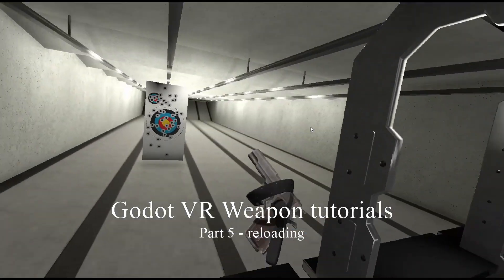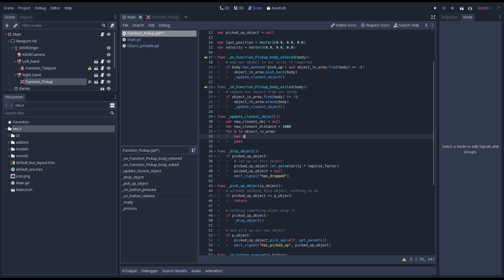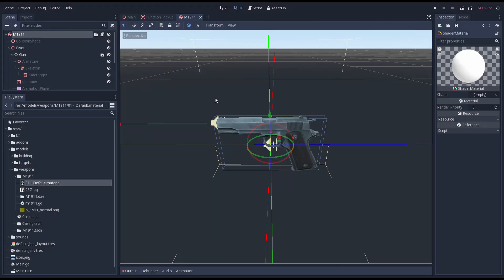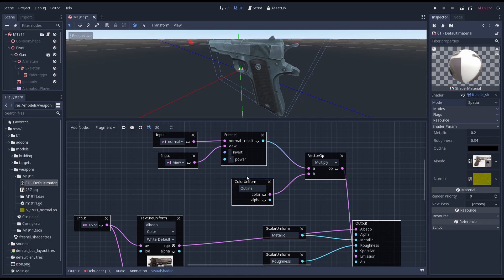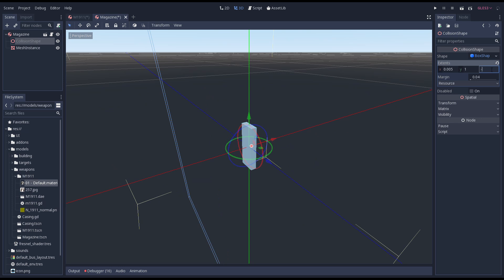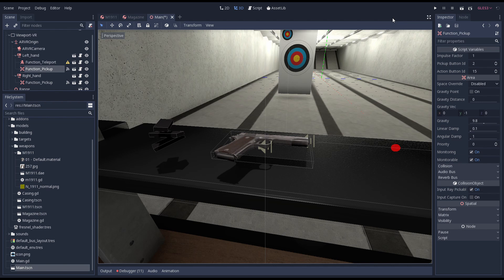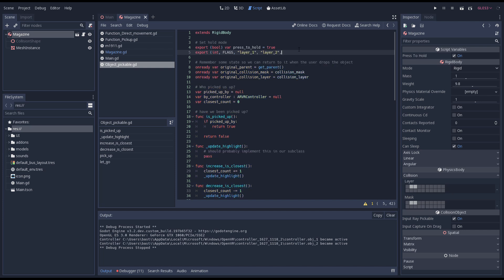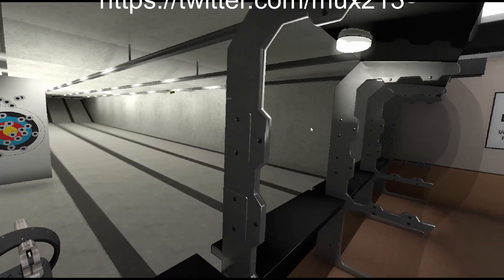Godot VR Weapons part 5 - Reloading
Godot VR Weapons tutorial part 5 - Reloading

In part 5 of this tutorial series we look at extending our pick up function so we can select which object to pick up.
Then we'll add a stack of magazines with which we can reload our gun.

This tutorial includes a brief introduction to visual shaders.